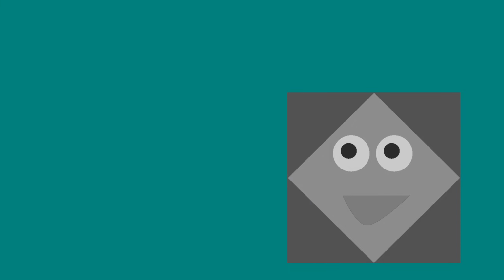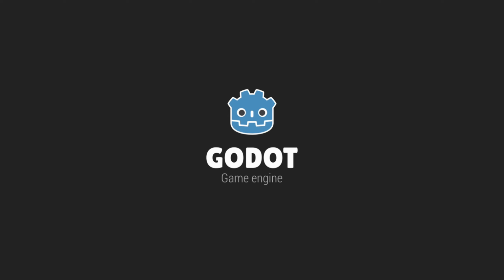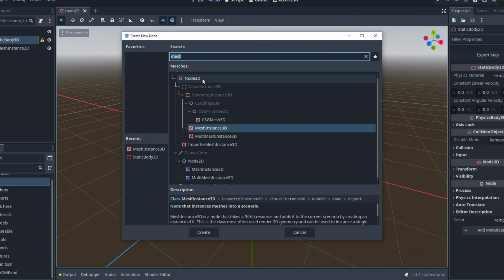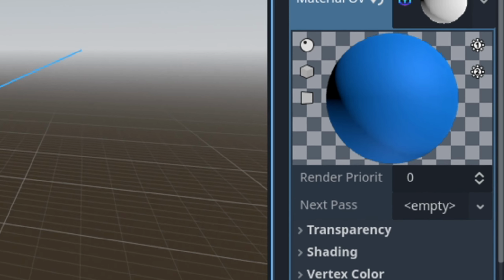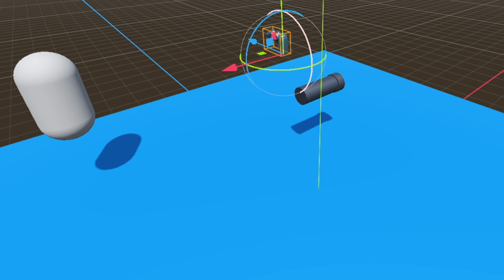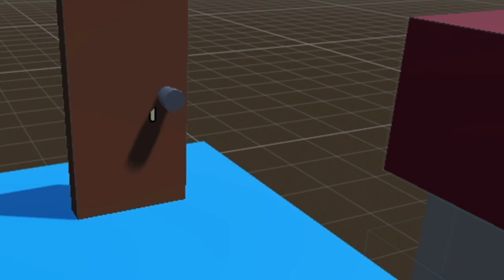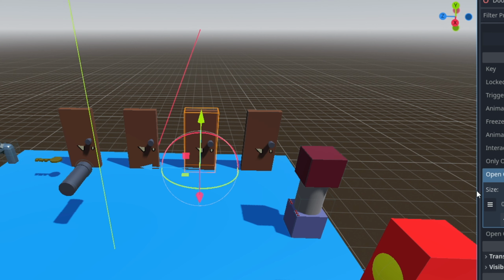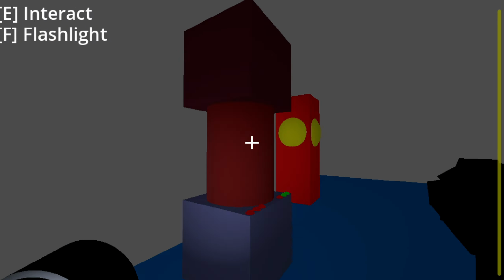How to make a Want To Hide Custom Map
Chapters:
0:00 Step 1: Download the template
0:10 Step 2: Download Godot 4.4.1
0:39 Step 3: Open Godot & Import the template
1:01 Step 4: Making a floor & setting up the map
3:06 Step 5: Adding a player spawn, flashlight & gun
4:00 What if i want to make a story map?
1:12 The 4 Doors
5:43 There is more that's gonna get explained
6:11 Step 6: Export the map
6:37 Opening the Map in Want To Hide
6:44 Step 7: Playing/Playtesting the Map